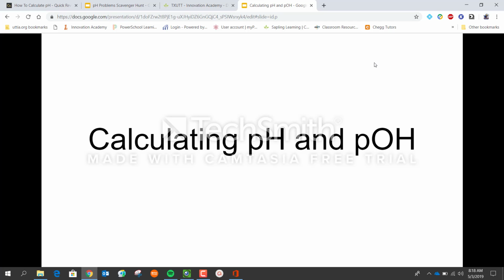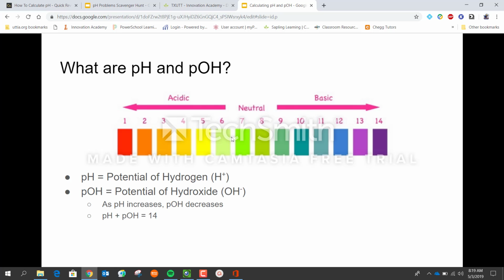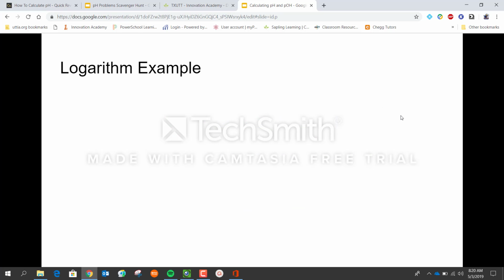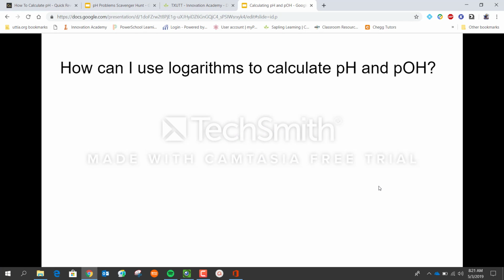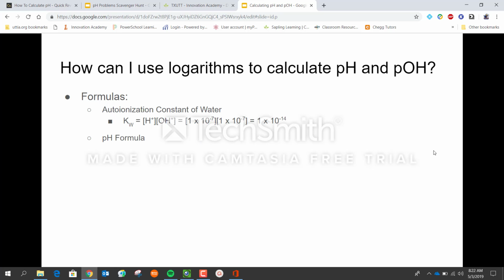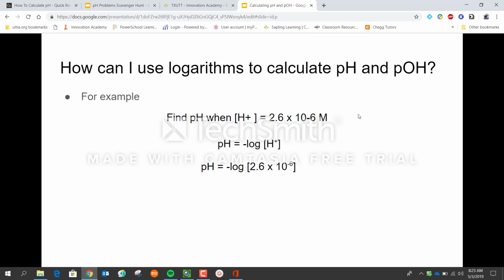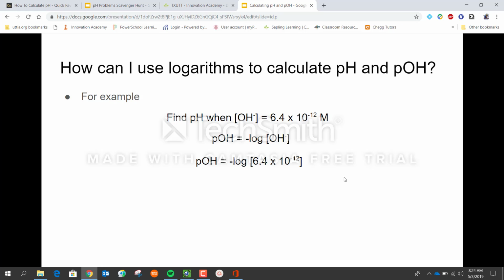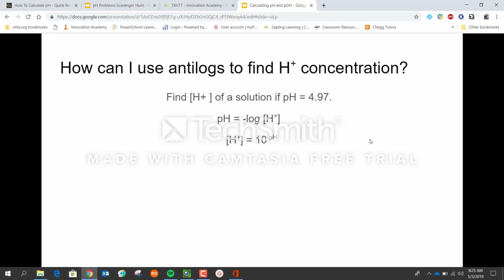Calculating pH and pOH